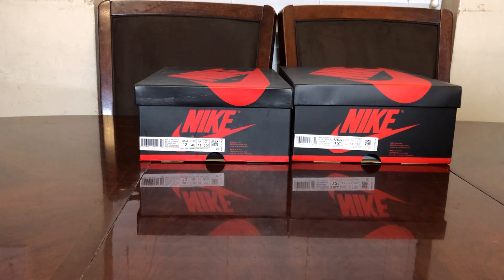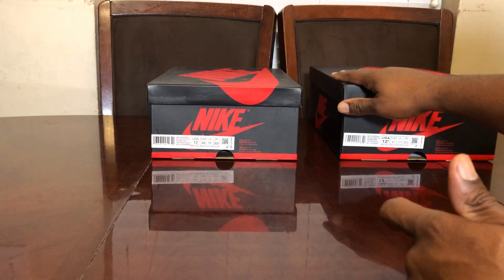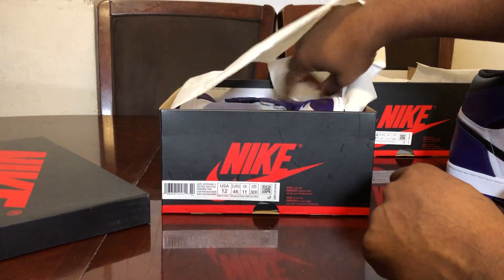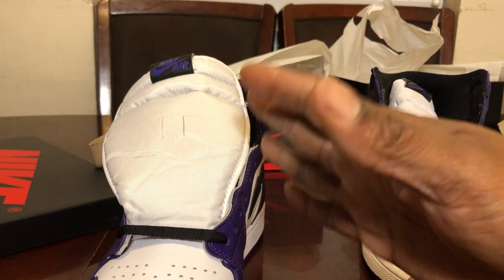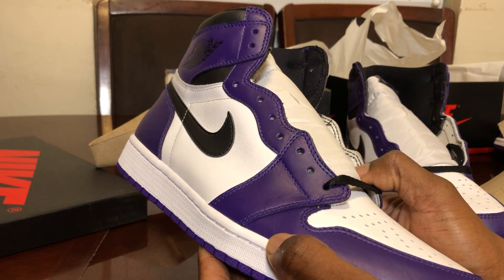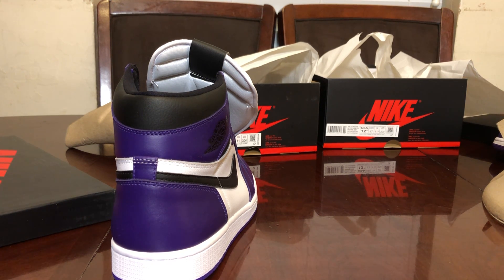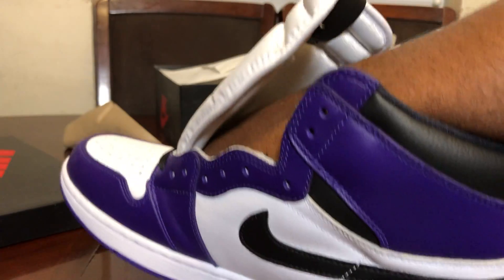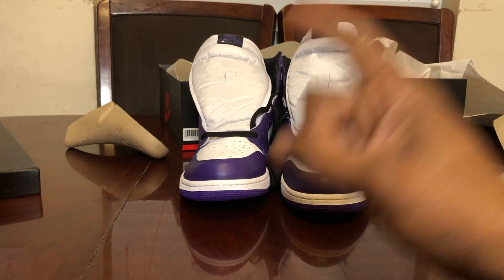Air Jordan 1 Court Purple 2.0 Real Vs Fake. Black light test.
A look at the Retail pair of court purple 2.0 Jordans from the SNKRS app compared to the replica/fake pair. This is for educational and buying purposes only. Know what’s out there.

Messenger @jacob marcellus